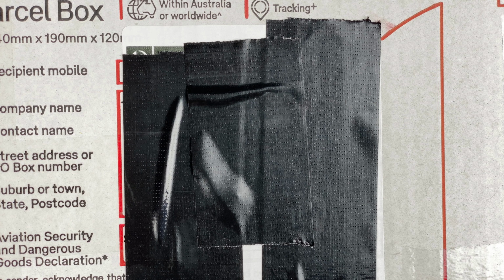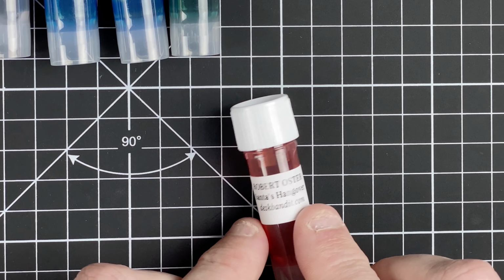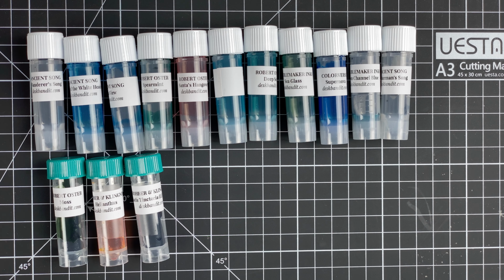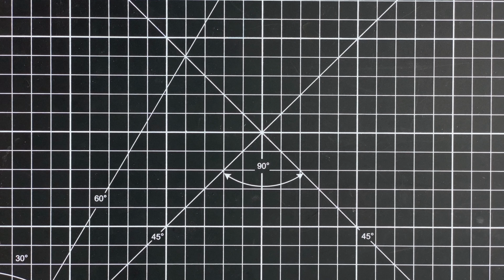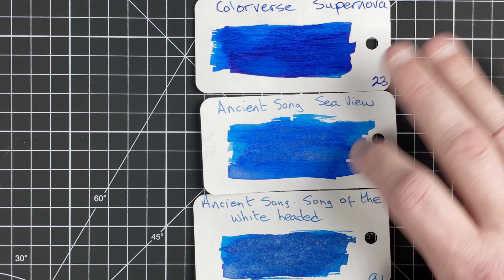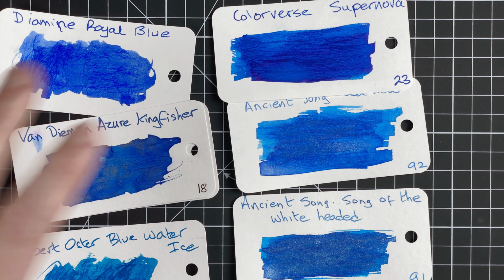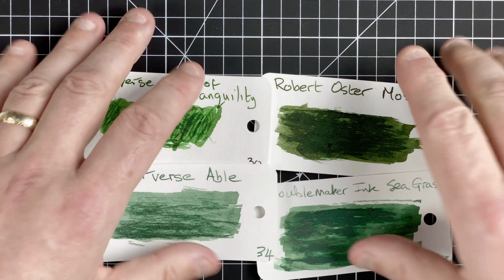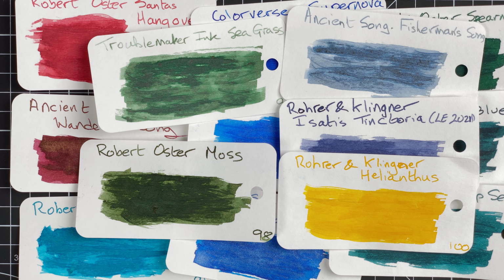DeskBandit Delivery - Ink Swatching and Comparisons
The latest Fountain Pen First Impressions video is now available for your viewing pleasure.

In this video I take a brief look at the ink samples from DeskBandit

- Robert Oster Santas Hangover
- Robert Oster Spearmint
- Robert Oster Deep Sea
- Robert Oster Torquay
- Ancient Charm Sea View
- Ancient Charm Fishermans Song
- Ancient Charm Wanderers Song
- Ancient Charm Song of the Whiteheaded
- Troublemaker Inks Open Channel Blue
- Troublemaker Inks Sea Grass
- Colorverse Supernova

Join me to see what I think about these inks during my first few minutes of using it.